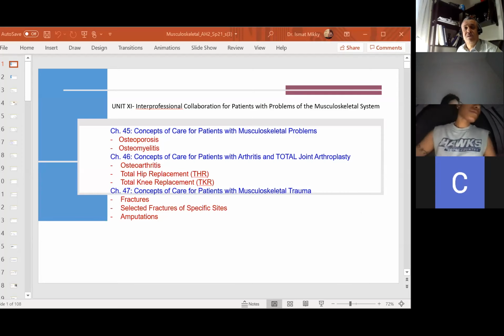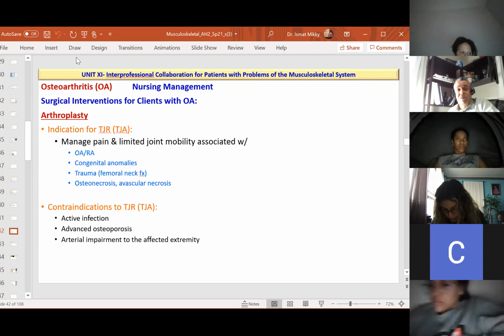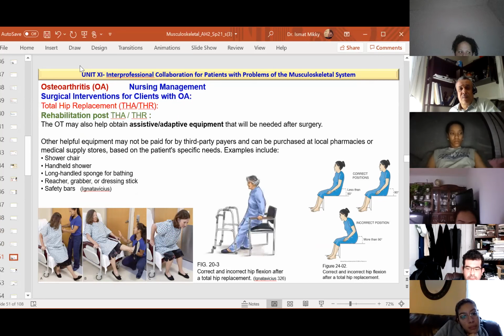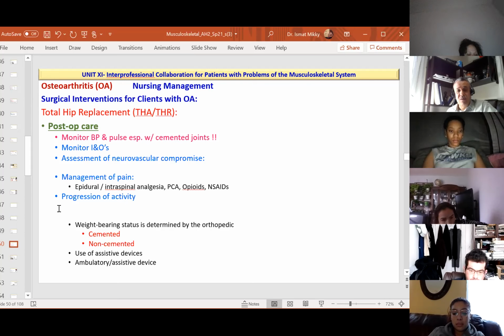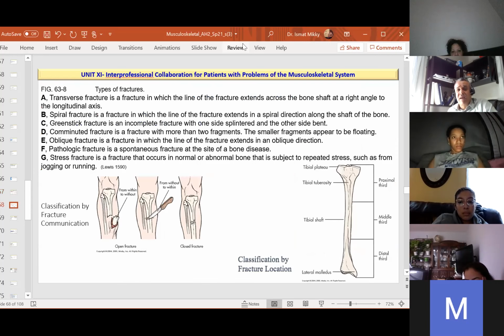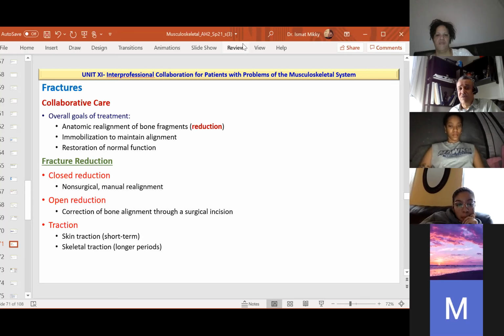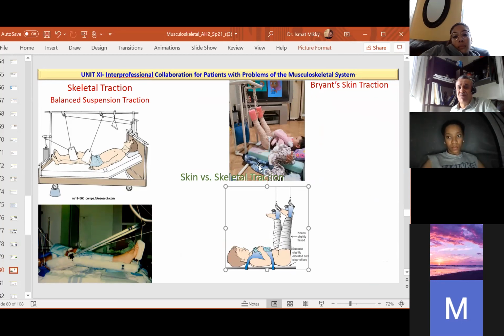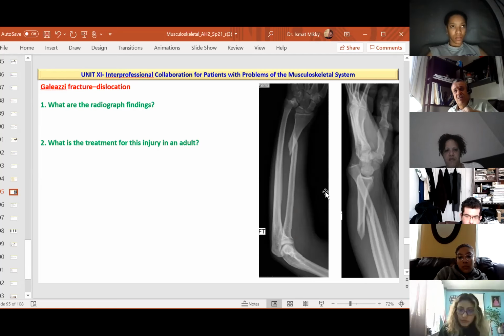Zoom NUR341 Musculosk Orthopedic 2 3 25 21